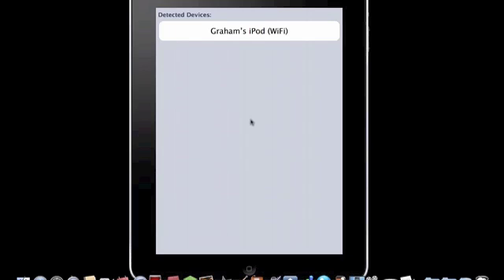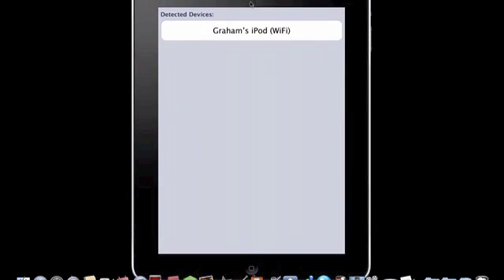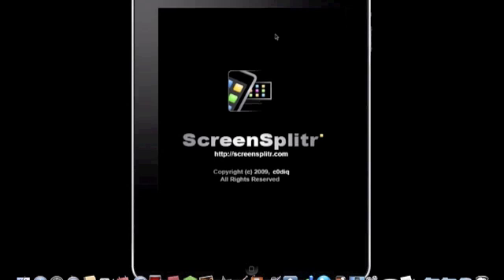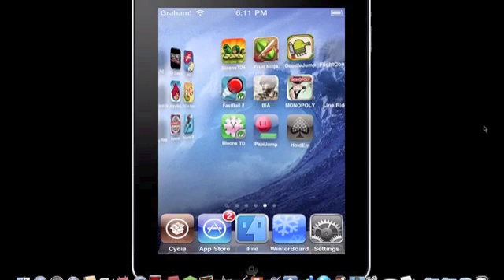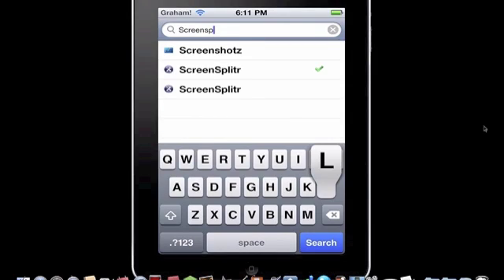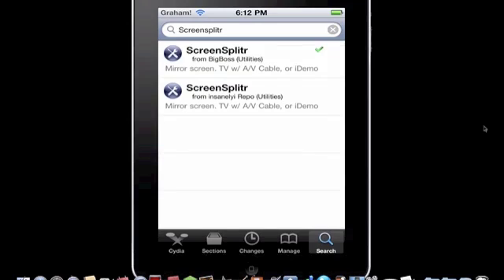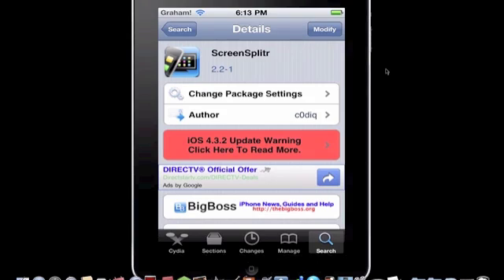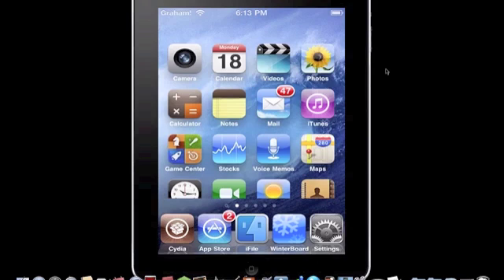How to Record iPod/iPhone/iPad on Computer!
Hey Guys! This is my first video...I'll take any tips you have to give :)
Comment or PM me if you have any requests for videos! Thanks!

Licence Name: MidnightMahBoi
Serial Key: 3AD314BF-363488B4-FE69C062-CD2A140C-B34A6655